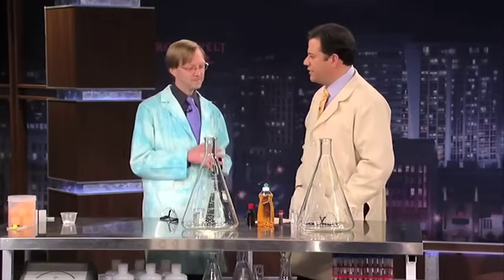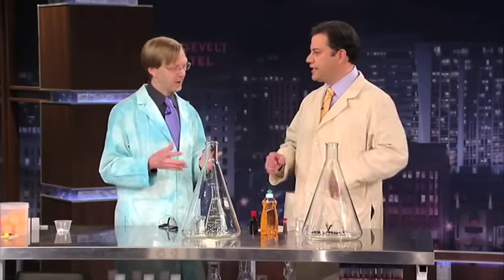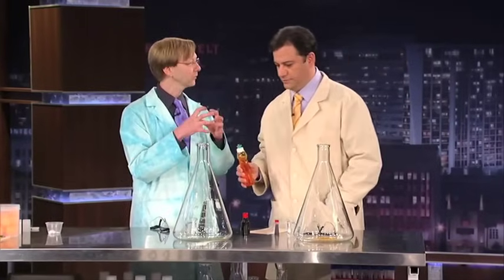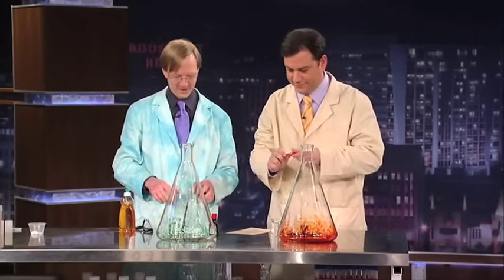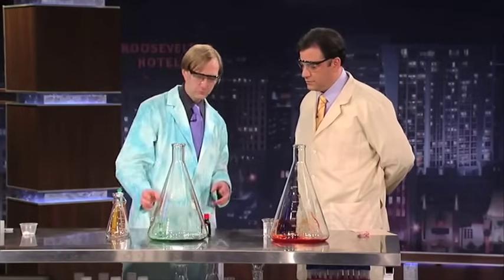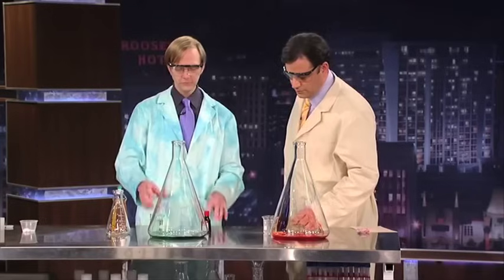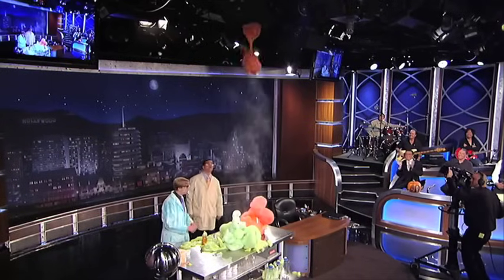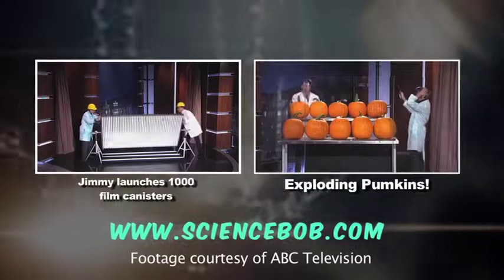Elephant's Toothpaste Geyser With Science Bob on Jimmy Kimmel Live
The classic Elephant's Toothpaste experiment with Science Bob on Jimmy Kimmel Live. This was Science Bob's first appearance on Jimmy Kimmel Live in 2011. Learn how to do this experiment at home